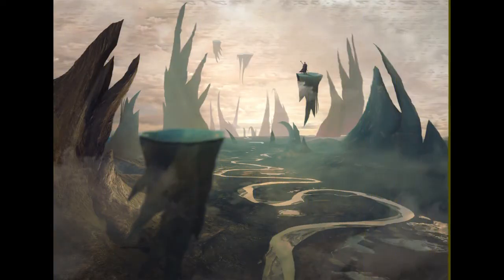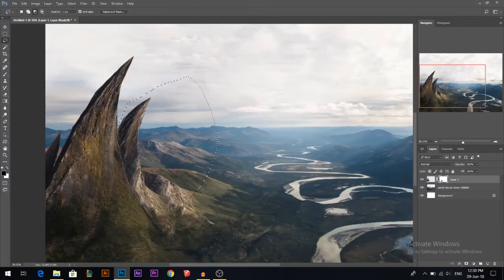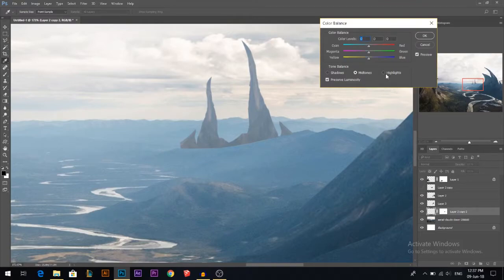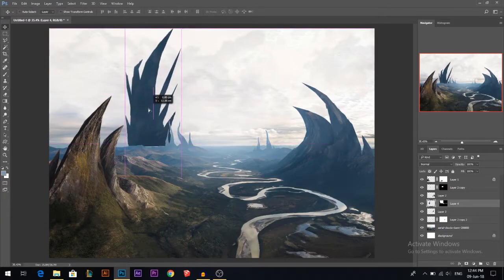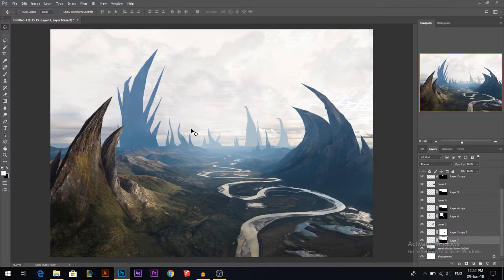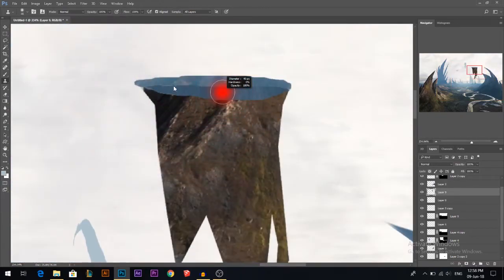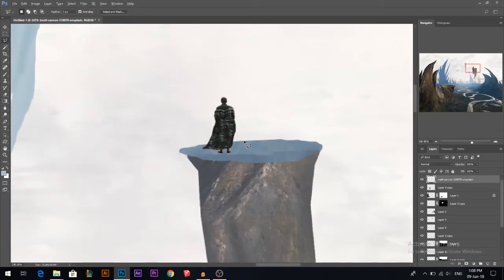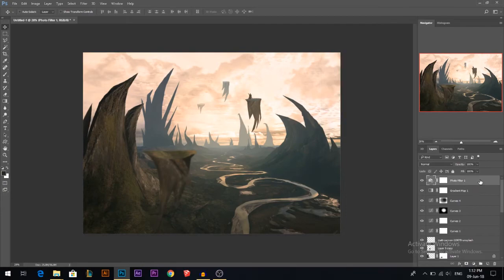FANTASY LANDSCAPE TUTORIAL (USING 1 PHOTO)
Using only 1 picture we will photo manipulate it to create a Fantasy environment on photoshop